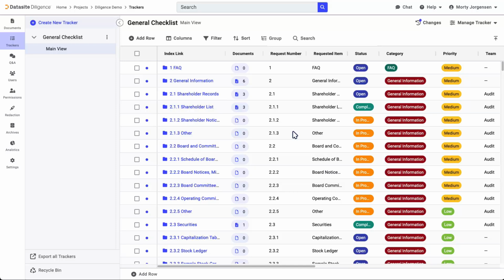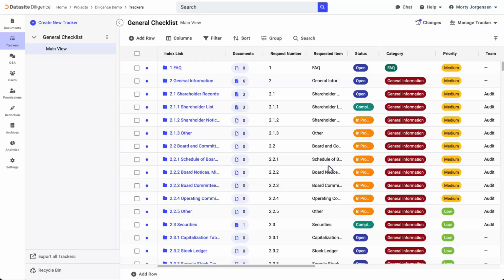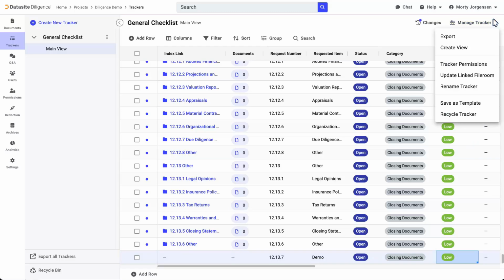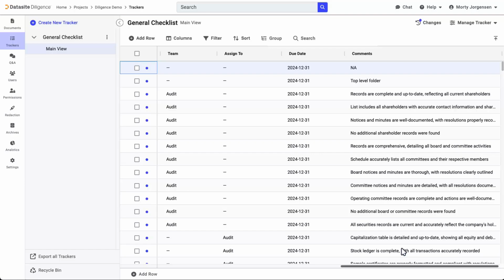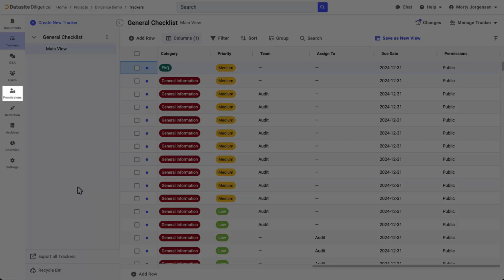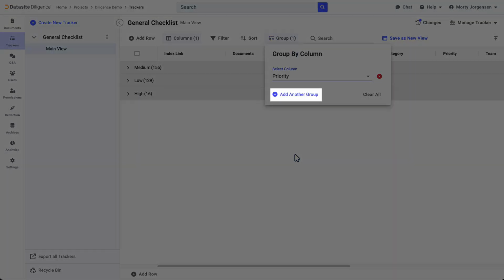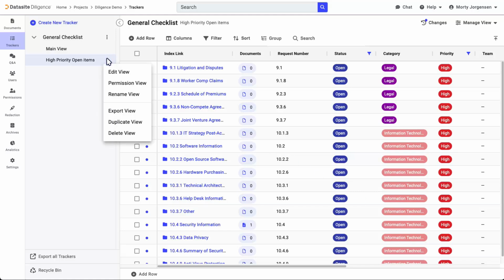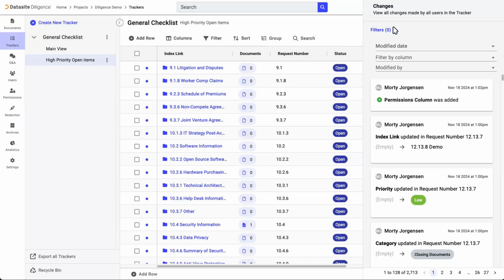Data Room Software Tutorial for Beginners - Trackers in Datasite Diligence™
— Leverage shared information request lists to help streamline your due diligence process. This software tutorial will teach you how to create and use a tracker in Datasite Diligence™ — our state-of-the-art due diligence data room.

To demonstrate, we'll import from an offline diligence checklist, modify it, and permit it for review.

For extra assistance with Datasite’s online data room tutorial, or call